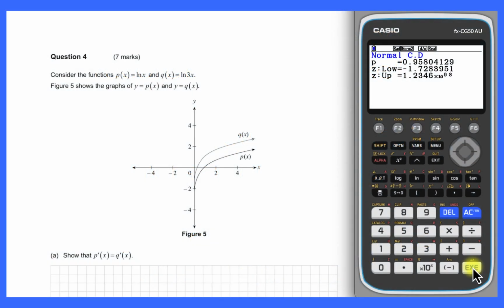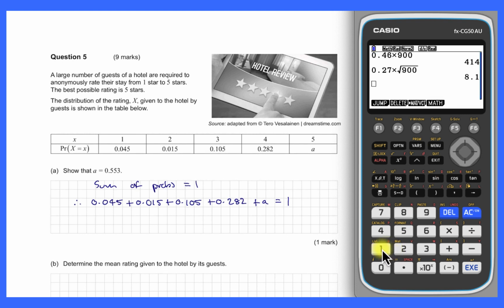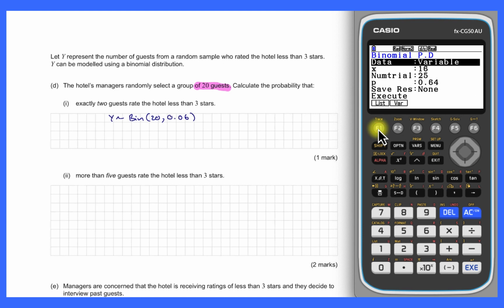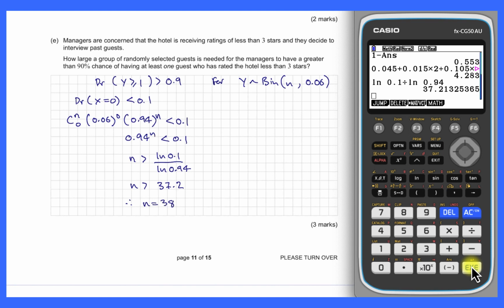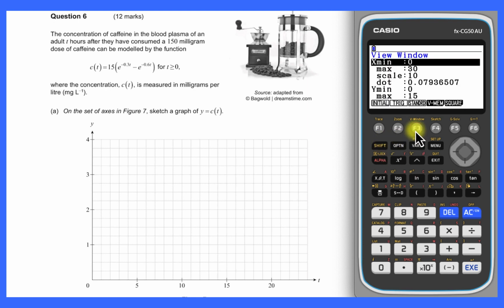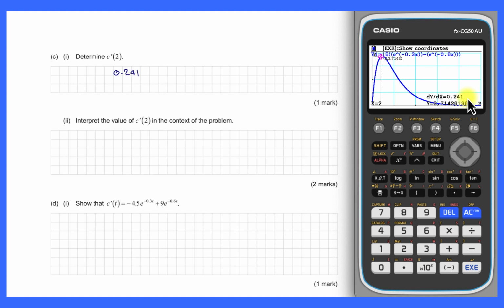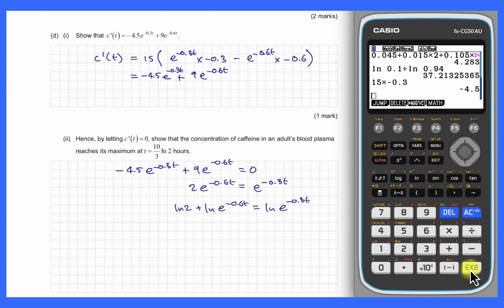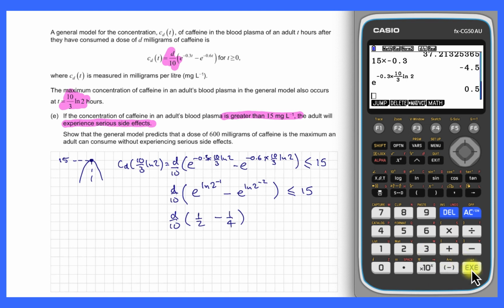2021 SACE Maths Methods Exam Solutions - Book 1, Questions 4-6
This video presents the solutions to questions 4 to 6 in book 1 of the SACE 2021 Maths Methods exam, using the fx-CG50AU Graphing Calculator.